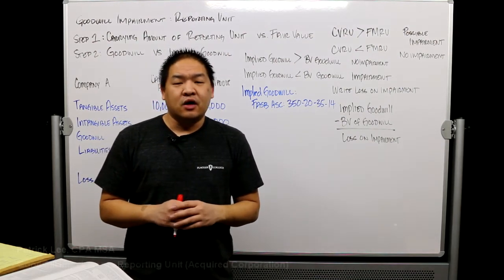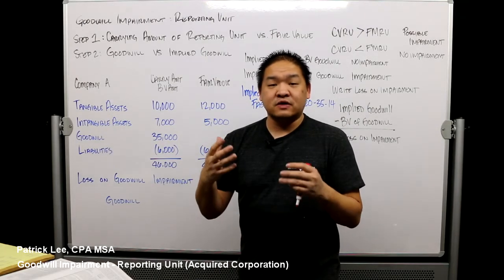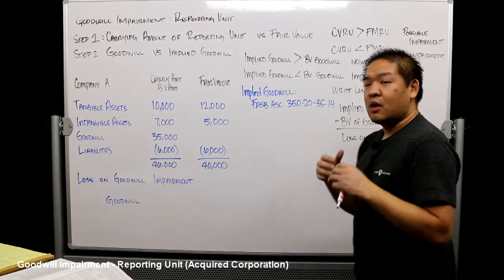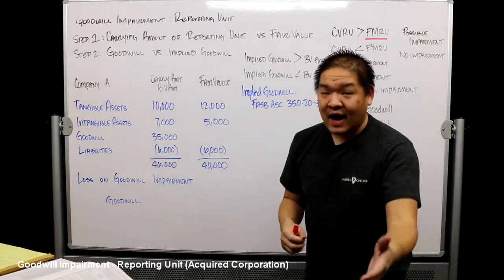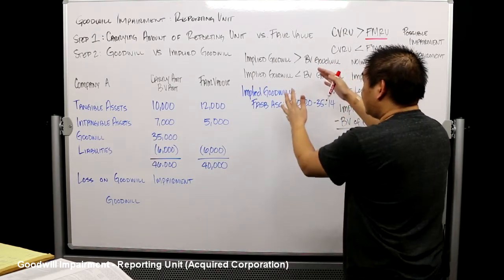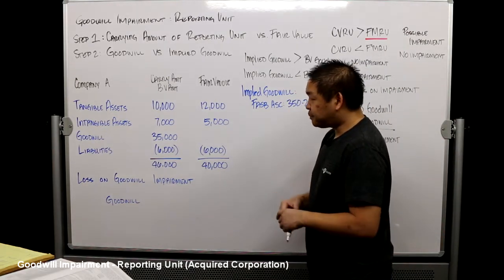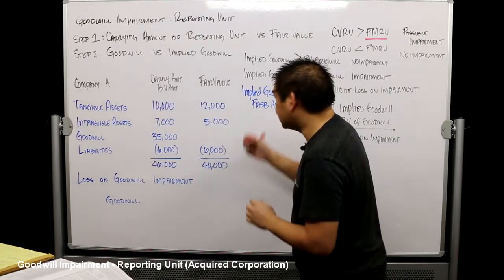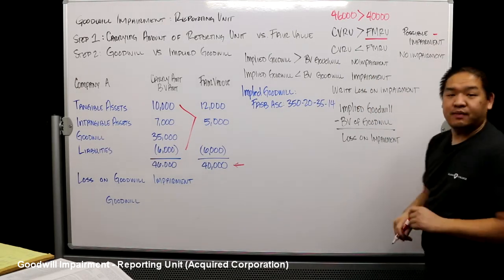Advanced Accounting - Goodwill Impairment Reporting Unit